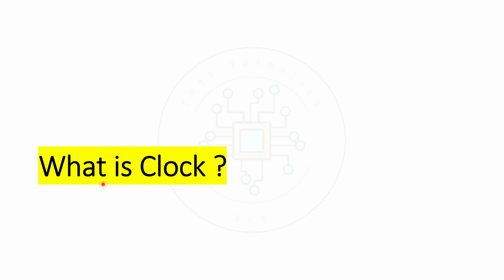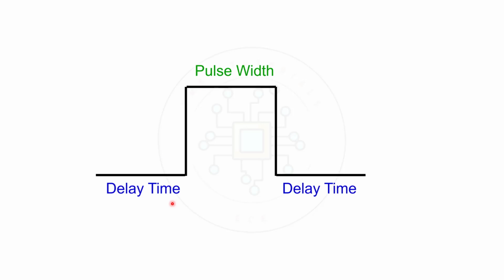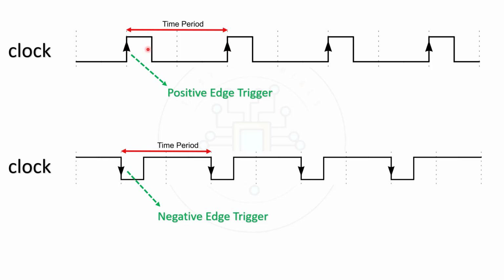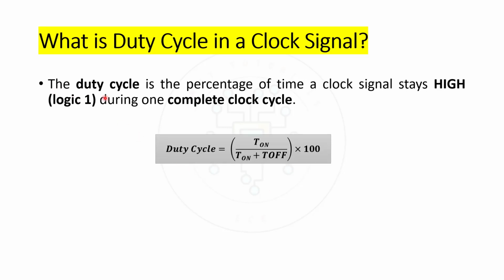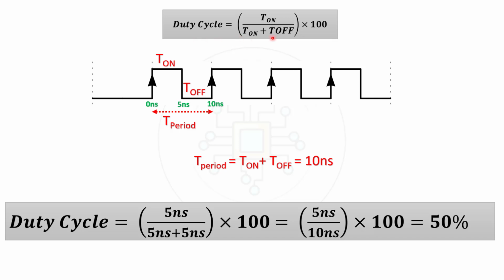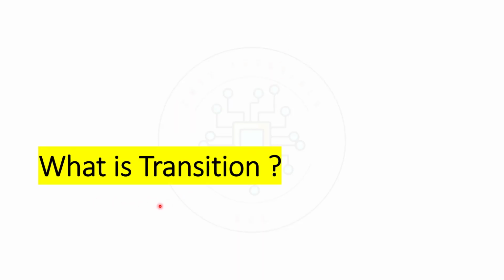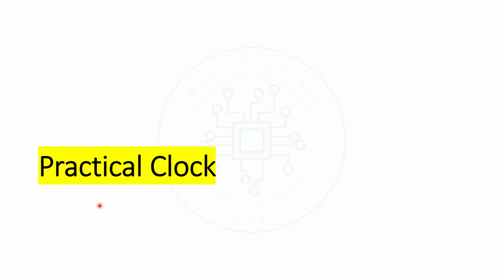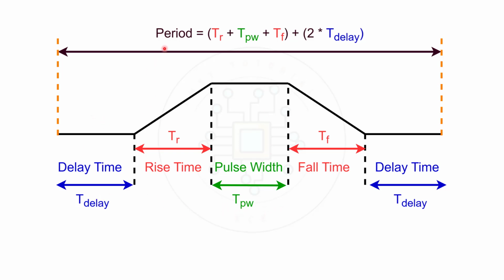Ideal Clock vs Practical Clock | Duty Cycle & Transition Explained | Synthesis & STA | VLSI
🚀 what is link_library, target_library, symbol_library, synthetic_library 🚀

In this VLSI tutorial, I explain Ideal Clock, Practical Clock, Duty Cycle, and Clock Transition in the context of Synthesis and STA (Static Timing Analysis).
These are the most important fundamentals for applying SDC constraints and understanding timing behavior in ASIC design using tools like Cadence Genus, Innovus, and Synopsys Design Compiler / PrimeTime.

What is an Ideal Clock in Synthesis?
Why synthesis tools assume zero skew and zero latency
When clocks become non-ideal
What is a Practical Clock in STA/PD?
Clock tree effects: latency, skew, jitter
What is Duty Cycle?
Duty cycle formula with examples
What is Clock Transition (Slew)?
Impact of transition on setup/hold timing
Why bad slew increases delay & power
SDC commands for transition & waveforms
Synthesis vs STA viewpoint of clocks

📘 Short Theory (SEO rich)
⭐ Ideal Clock

A clock with zero skew, zero latency, and perfect waveform used during synthesis for simplified timing analysis.

⭐ Practical Clock

A real clock seen after CTS (Clock Tree Synthesis), including latency, skew, jitter, and waveform distortions.

⭐ Duty Cycle

Percentage of time the clock stays HIGH in one clock period.
Duty Cycle (%) = (High Time / Total Period) × 100

⭐ Clock Transition (Slew)

Time taken for the clock to rise or fall between threshold voltage levels.
Transition affects:
✔ Delay
✔ Hold violation
✔ Power

🎓 Useful For

VLSI Students, RTL Designers, Synthesis Engineers, STA Engineers, PD Engineers, and anyone learning SDC constraints.